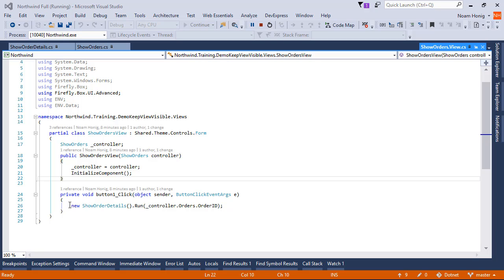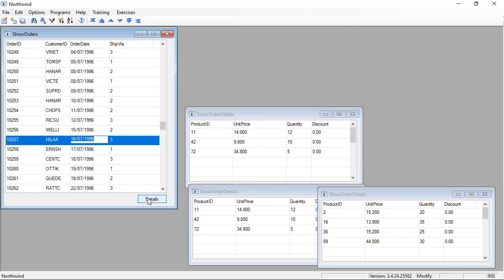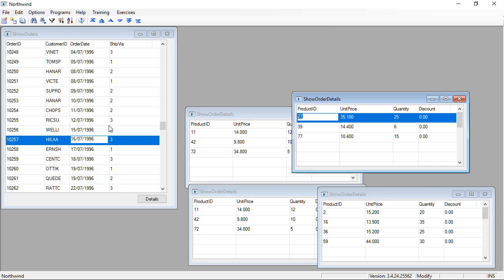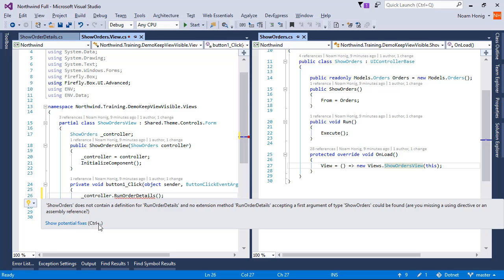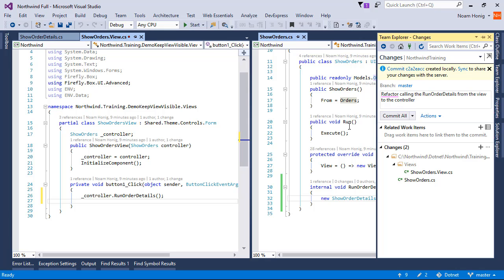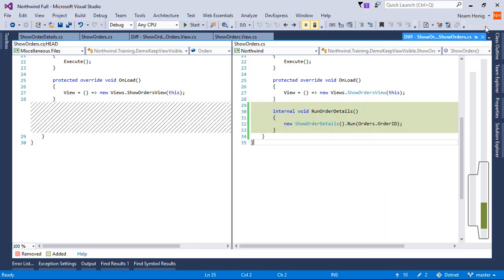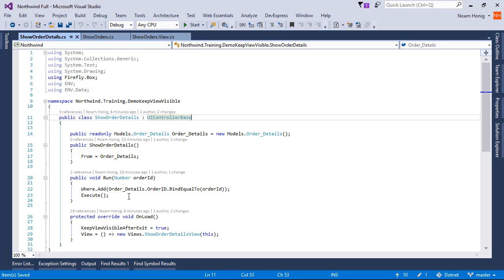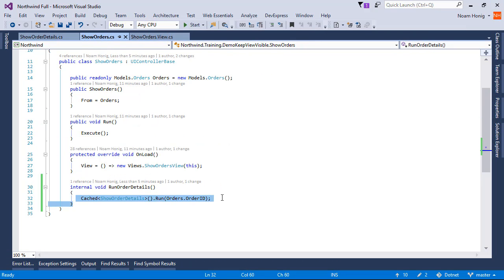Cached in the context of KeepViewVisibleAfterExit